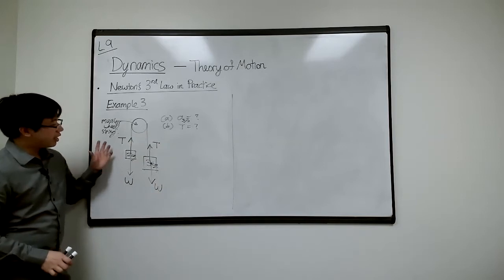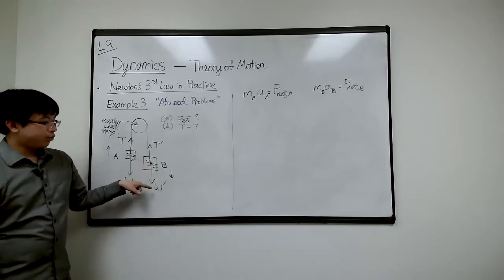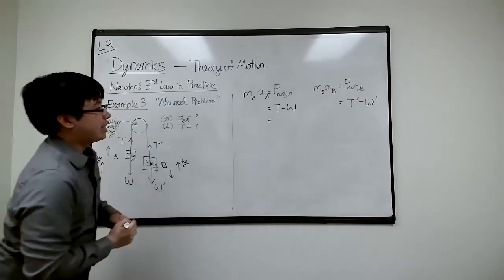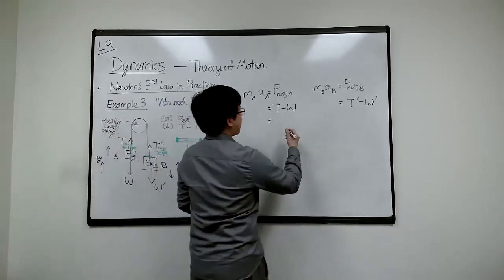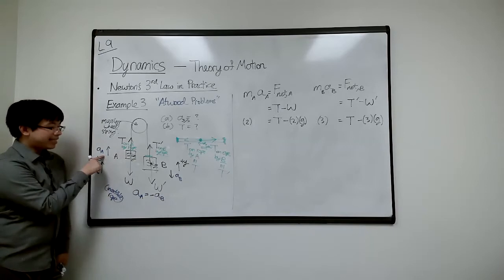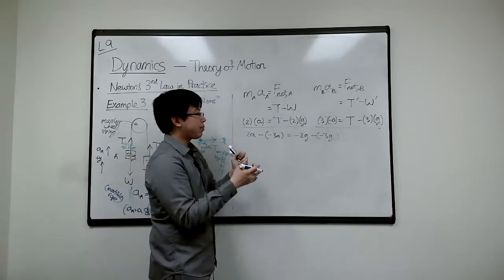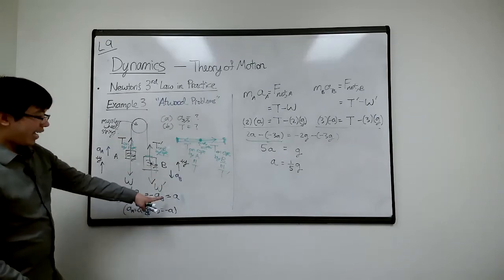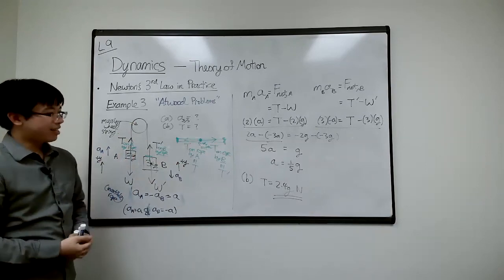P3A L9E. Solving Atwood Machine and Pulley | Newton’s 3rd Law – Extra Example 3